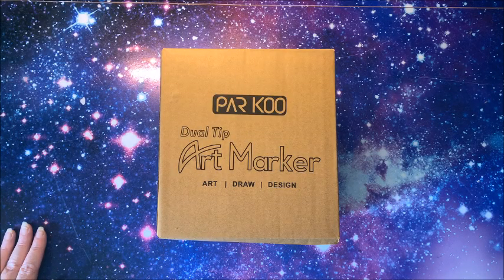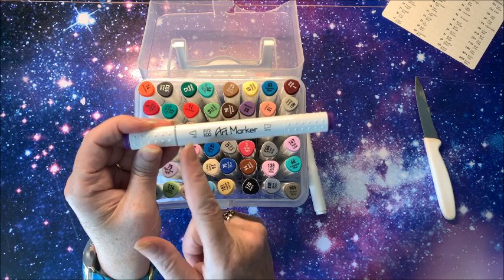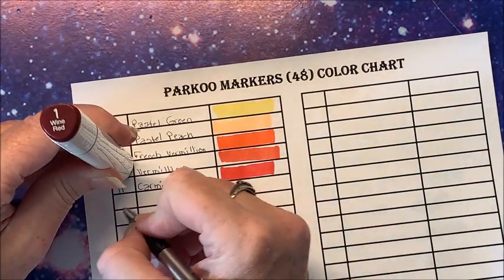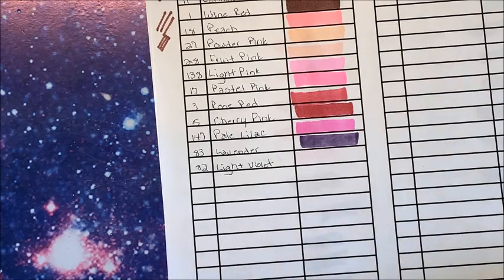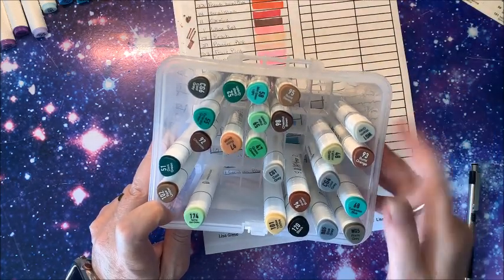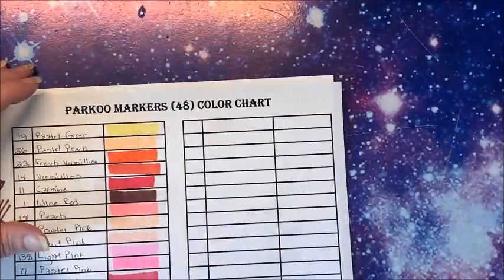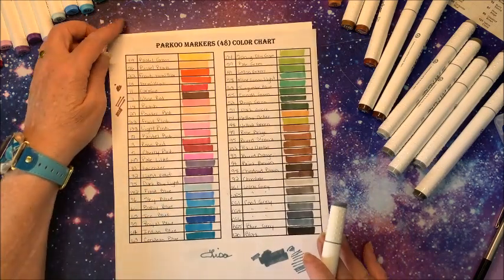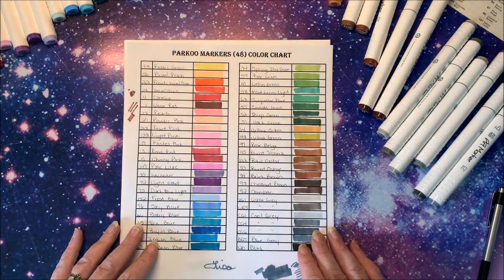Swatching and Review of the 48 Set of the Parkoo Markers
In this video, I swatch out and review the 48 set of the Parkoo markers.  There is also an 80 set, both of which are linked below.

48 Set
80 Set